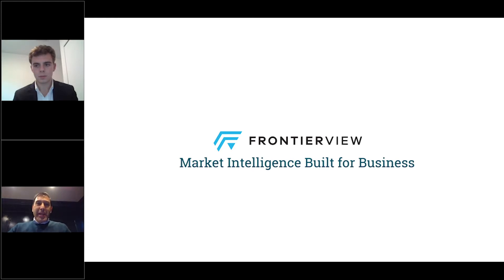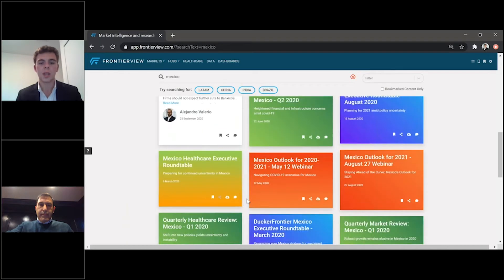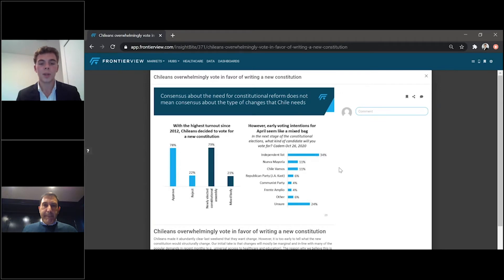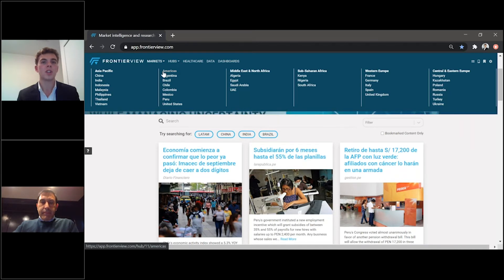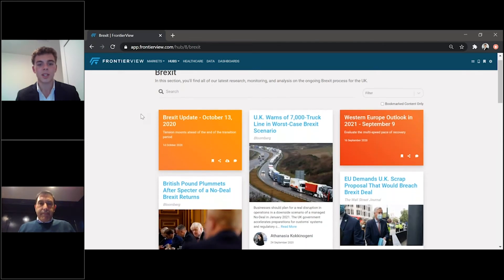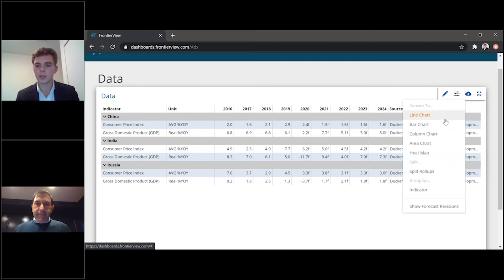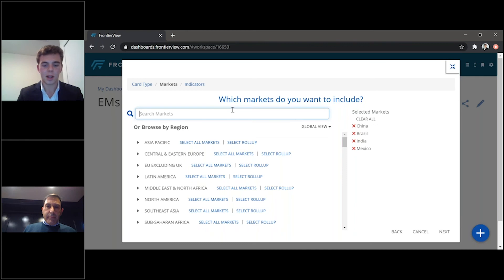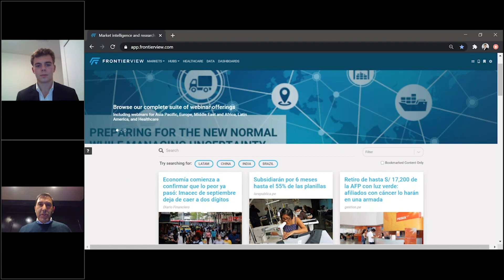The Next Generation of FrontierView | Demo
We are proud to launch the next generation of FrontierView! FrontierView is a premier market intelligence solution combining insights, research, advisory, data, tools, and community into one powerful platform. This reimagined design was purpose-built with the global executive in mind to support your critical workflows and strategic growth initiatives for your business.

The new experience includes:
- A redesigned interface and experience with daily news analysis, quick data-rich insights, detailed research, and webinars all in one place
- Powerful search functionality to find relevant and timely content
- Dedicated market pages, your new, one-stop shop for our view on the market, key forecast revisions, short-term data, and all market-related content
- Disruptive events, themed pages with focused coverage on macro events impacting business, such as COVID-19, US-China Tensions, and Brexit
- Shareable content, allowing you to quickly share the content that powers your business insights with anyone who needs it

Join this 30-minute session, led by Richard Leggett, CEO, and Marco Perasso, Client Services Manager, to learn more about the platform and unlock the value of the new tools available.